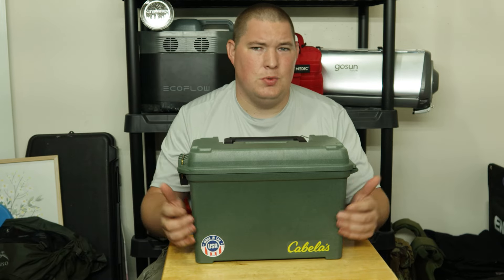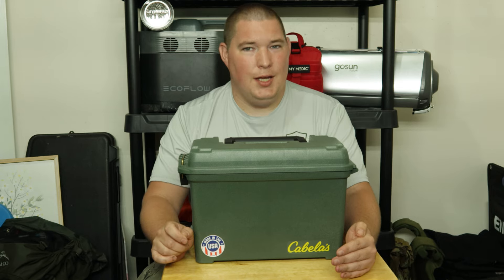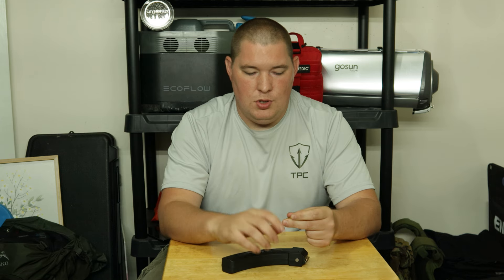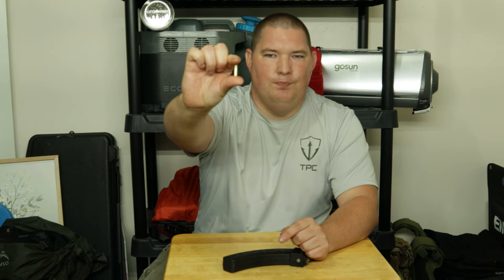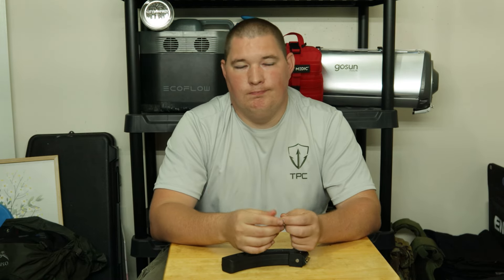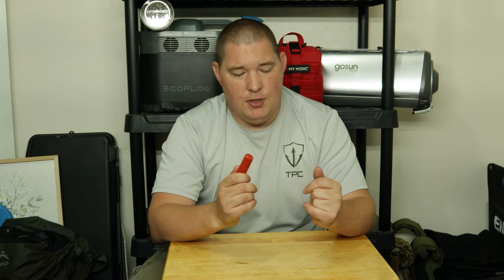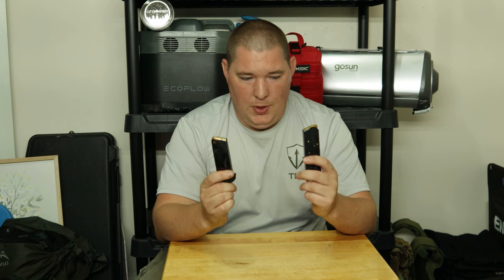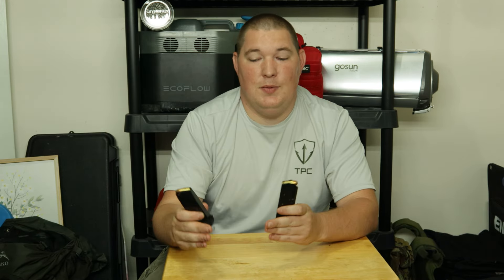How Much Ammo Do You Need For SHTF- Bare Minium